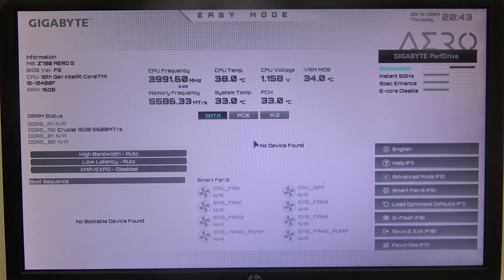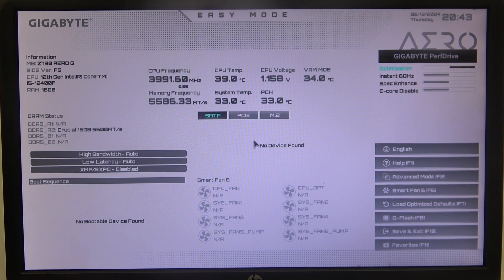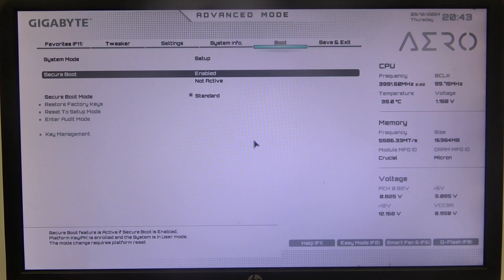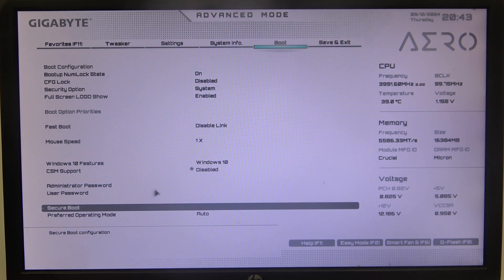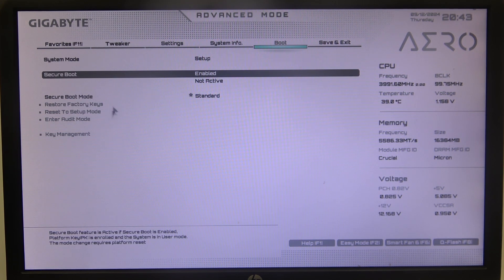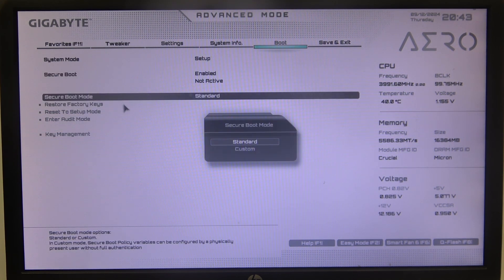How to Change the Secure Boot Mode on GIGABYTE Z790 Series Motherboard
Learn how to change the Secure Boot mode on a GIGABYTE Z790 Series motherboard with this detailed tutorial. This video walks you through the process of enabling or disabling Secure Boot, helping you enhance system security or increase compatibility with different operating systems. Perfect for users looking to customize their motherboard's boot configuration.

How to manage the secure boot mode in the GIGABYTE Z790 Series Motherboard? How to select a mode for secure boot on GIGABYTE Z790 Series Motherboard? How to modify the secure boot mode in the GIGABYTE Z790 Series Motherboard?